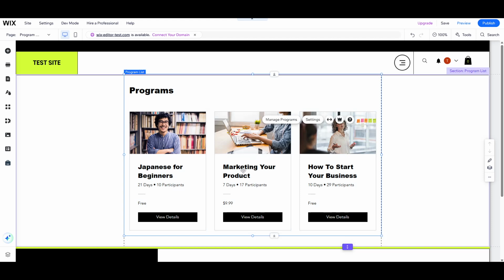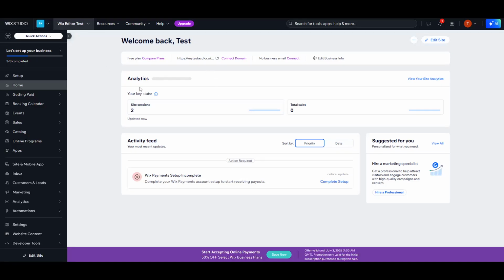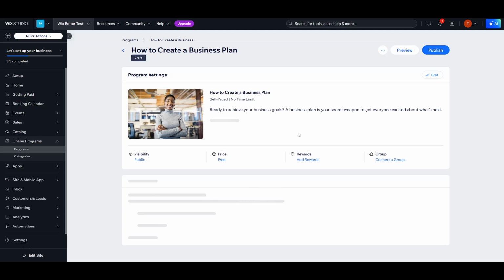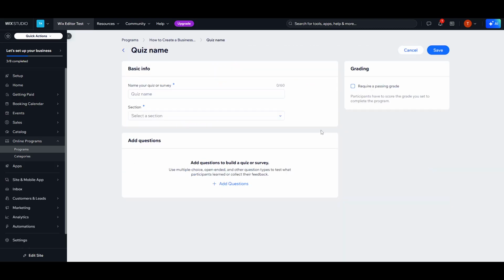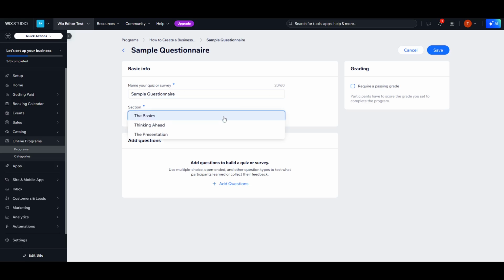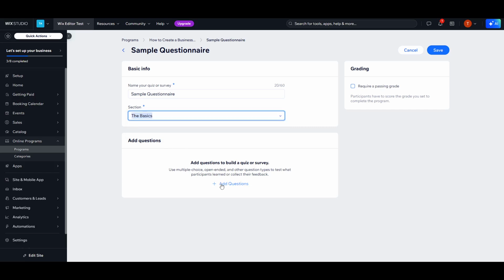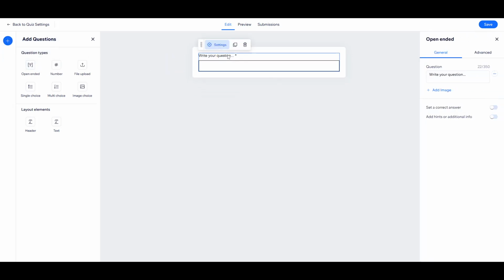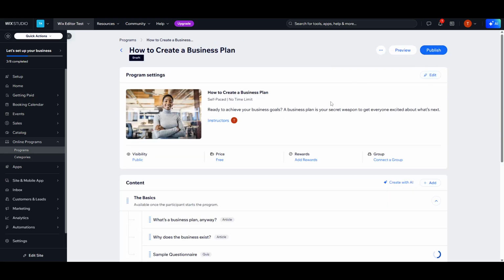How to Add a Questionnaire to Your Wix Online Program Website (2025 Tutorial)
In this video, I’ll show you how to add a questionnaire to your Wix online program website—step by step—so you can collect feedback, quiz participants, or gather information smoothly.